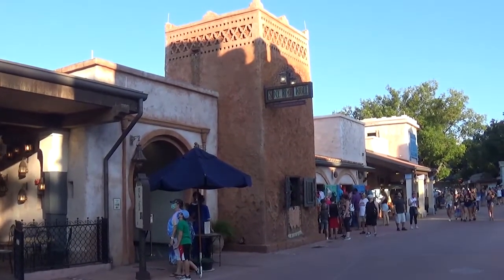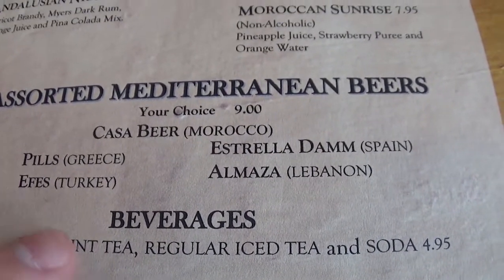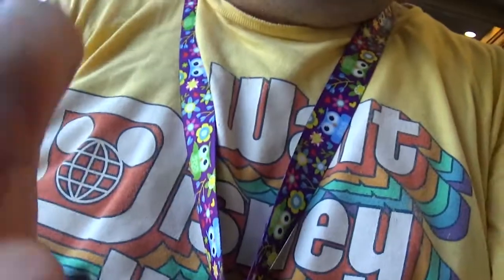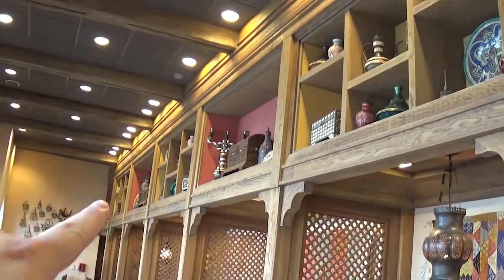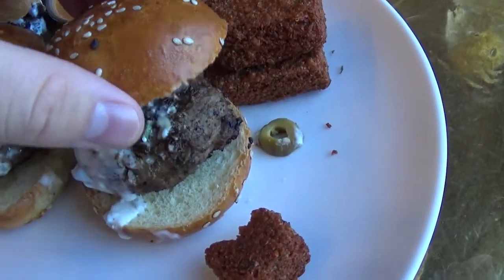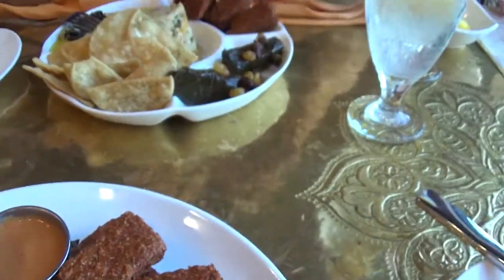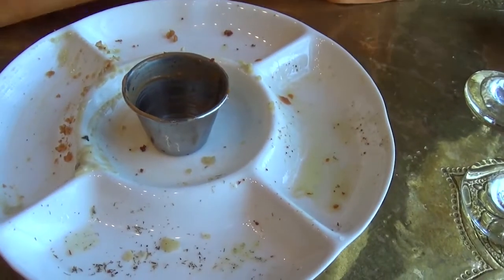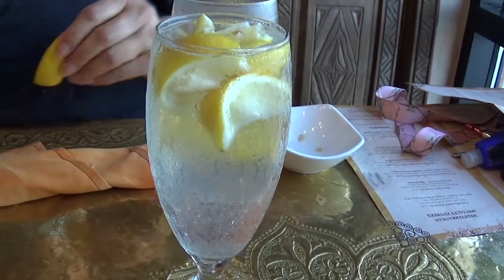Spice Road Table Restaurant Review Epcot Disney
This is a restaurant review, food review, taste test, walkthrough and tour of the Spice Road Table a restaurant located in the Morocco Pavilion at Walt Disney World Epcot. This was filmed Nov 2020.